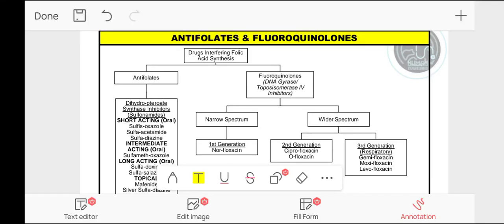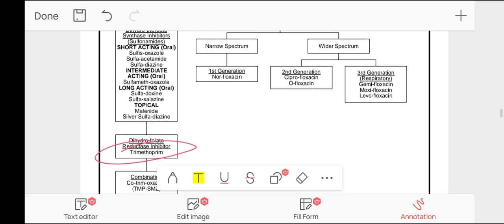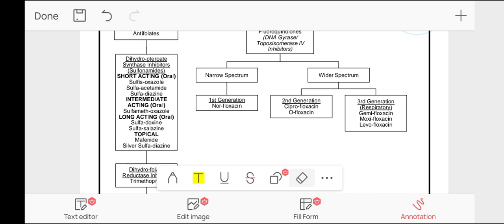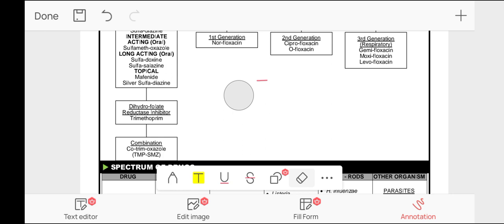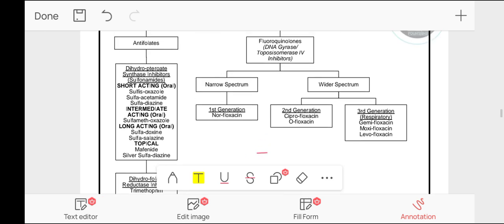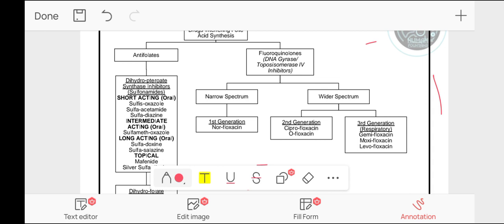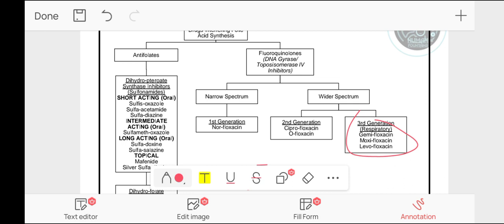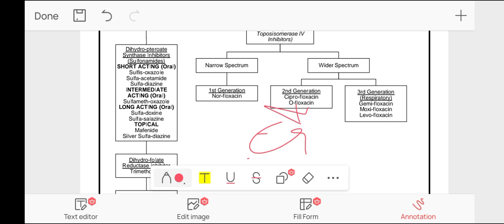anti folate and flouroquinolones || pharmacology made easy